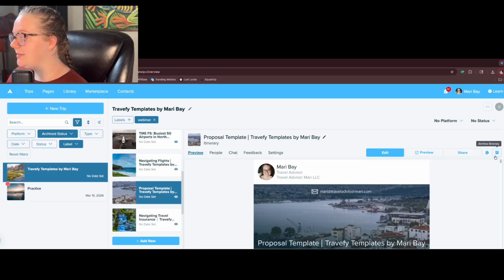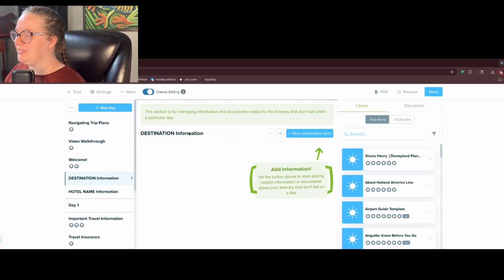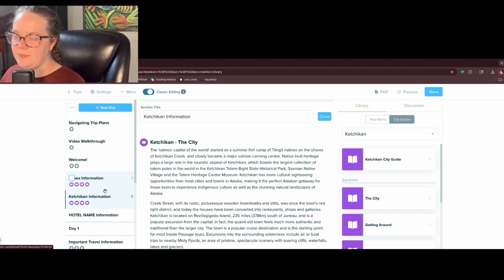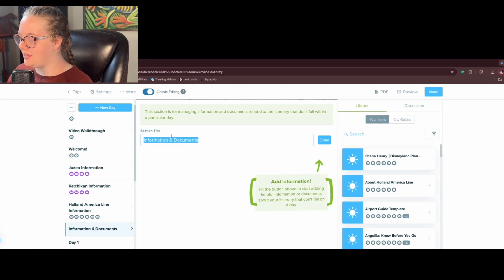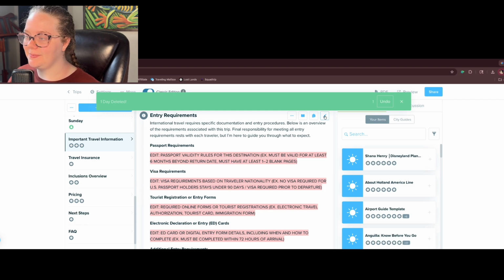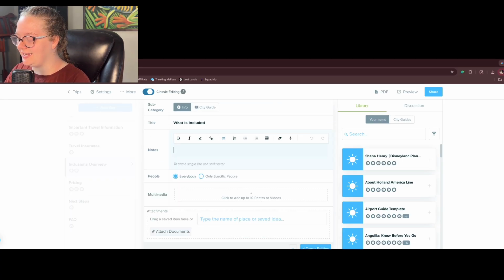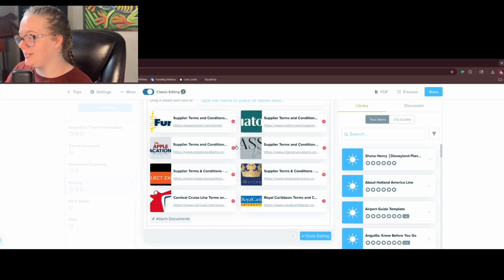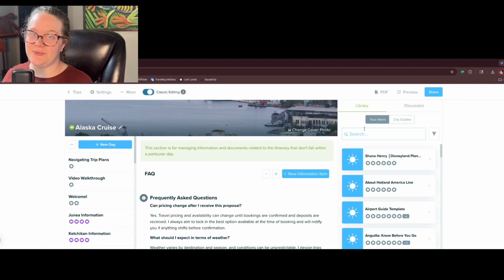Travefy Proposal Template Tutorial | Full Walkthrough for Travel Advisors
If your Travefy proposals feel all over the place… this is going to fix that.

In this video, I’m walking you through exactly how to use the proposal template I shared so you can send clean, complete, client-ready proposals every single time. No missed details. No scrambling at the last minute. No piecing things together 24 hours before sending.

We’re going step-by-step inside Travefy so you can see how this actually works in practice. I’ll show you how to customize it for cruises, how to organize destination sections, what to include (and what to remove), and how to make sure your client fully understands the trip without getting overwhelmed.

We also cover:
👉 How to structure multi-stop trips and cruises
👉 What information actually matters to clients (and what doesn’t)
👉 Where to adjust based on your niche or certifications
👉 How to add your video walkthrough so clients don’t get confused
👉 The final checks before you hit send

This is about creating proposals that feel clear, professional, and EASY for your clients to say yes to.

If you’re tired of overthinking every proposal or wondering if you missed something important… this will give you a repeatable system you can rely on.

If you have questions about implementing this in your business, drop them in the comments.

—🔗 Helpful Links

If this breakdown was helpful, you can support my independent education work